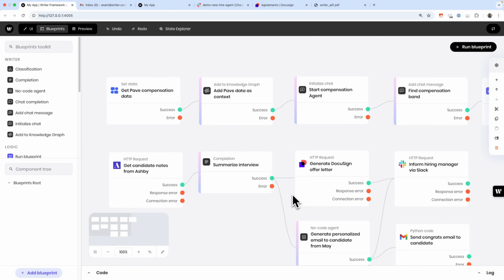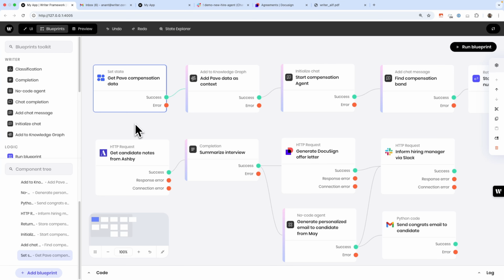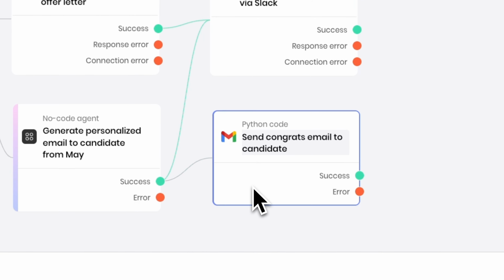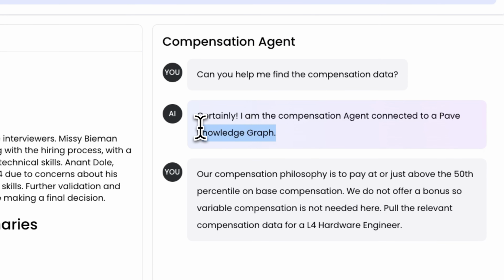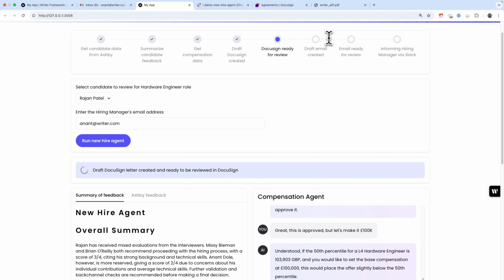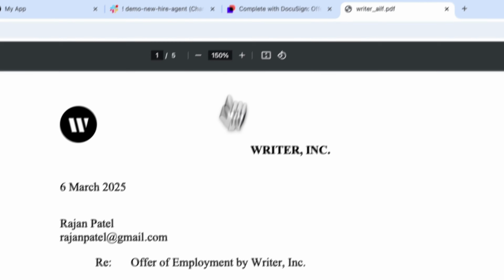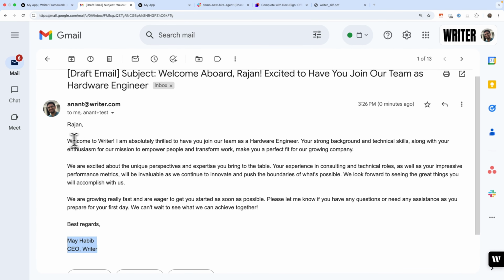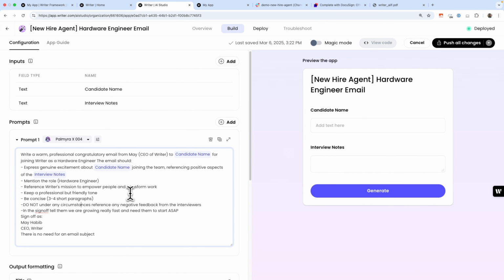New Hire Agent with Compensation Agent 1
Example HR Agentic Agent Flow in Writer